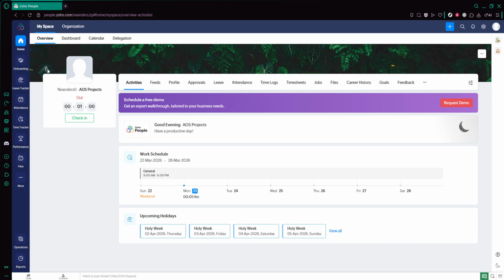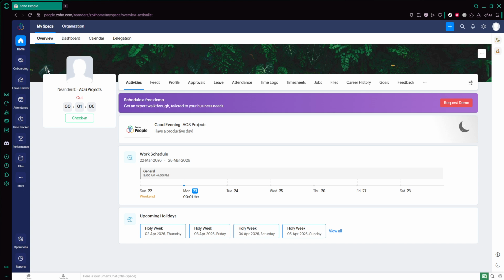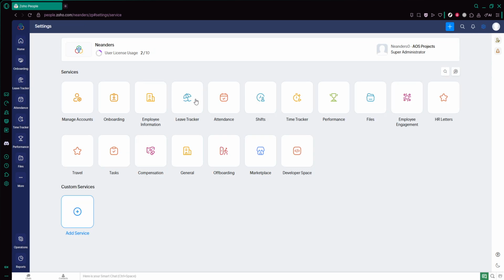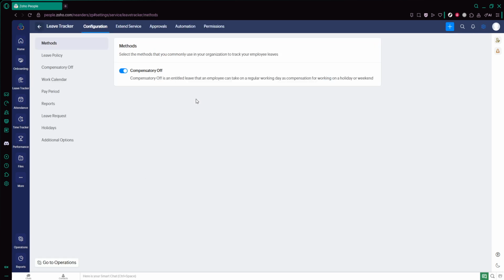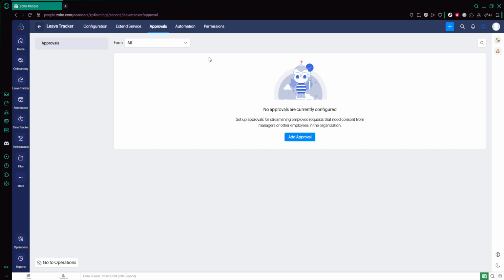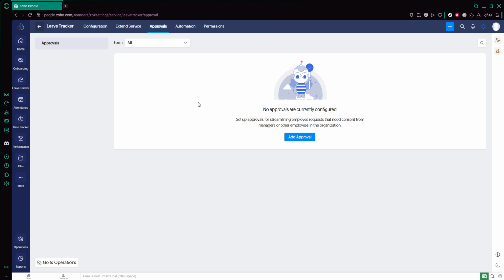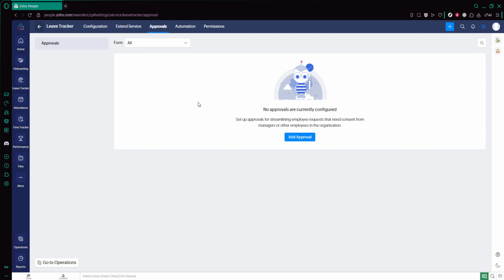How to Approve Leave in Zoho People 2026 (Simple Guide)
In this video, we will guide you through the essential steps to effectively approve leave requests in Zoho People. Understanding the leave approval process is critical for HR professionals and managers to streamline their operations and manage employee requests with ease.

You will learn how to navigate the Zoho People interface, review requests, and approve or decline leaves in just a few simple steps. This knowledge will enhance your efficiency in managing employee leave. Watch till the end to ensure you have a comprehensive understanding of the process.